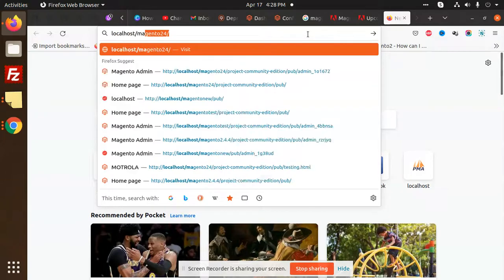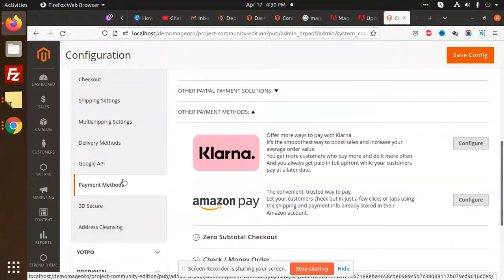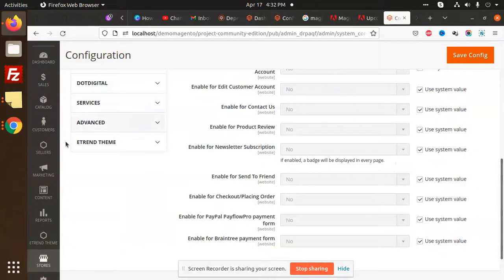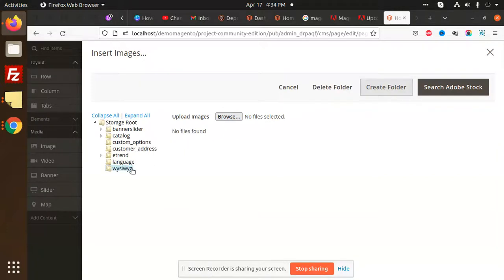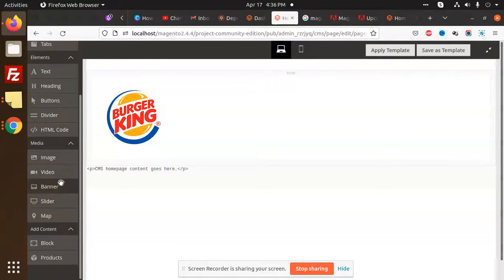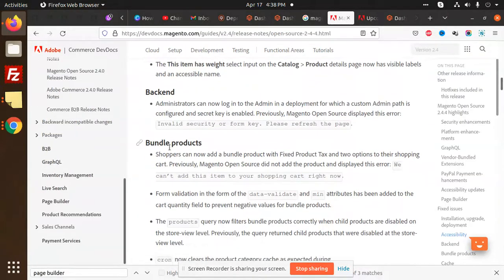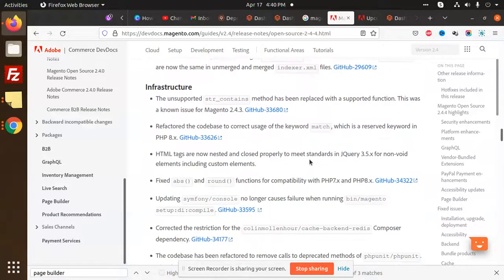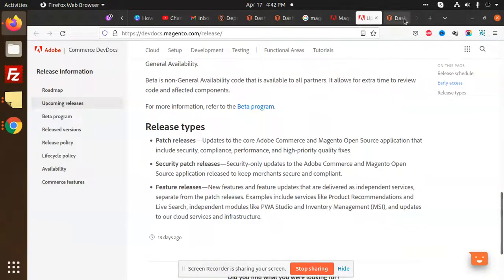Magento 2.4.4: Release Notes, New Features and What’s in it for Magento Developers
Magento 2.4.4 Release Notes and New features